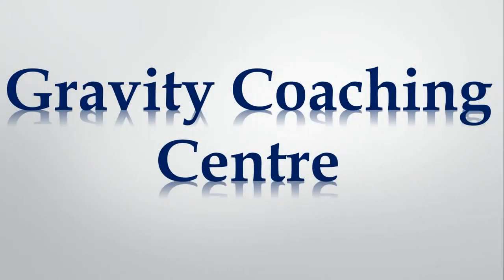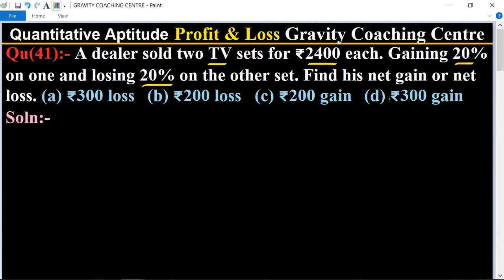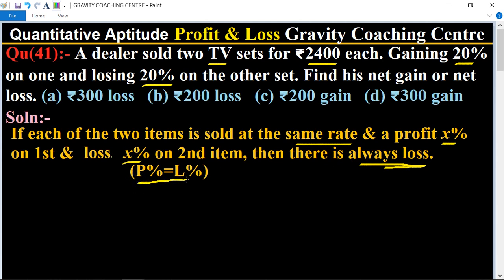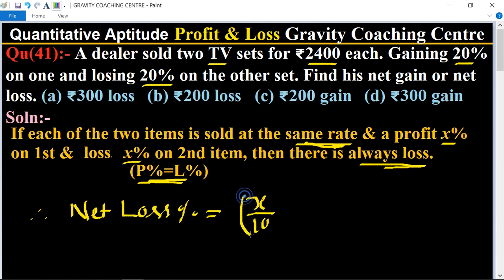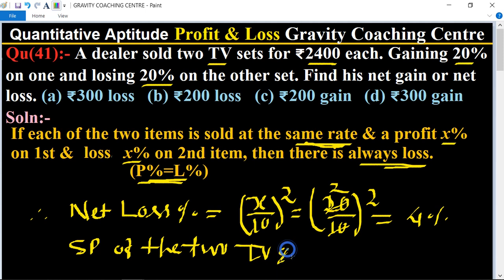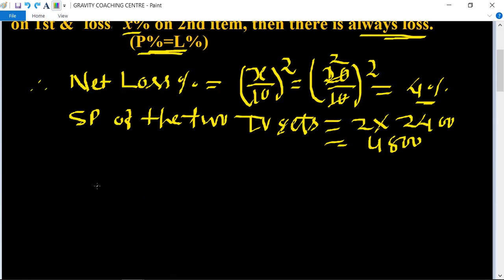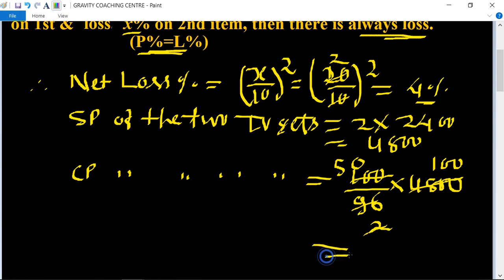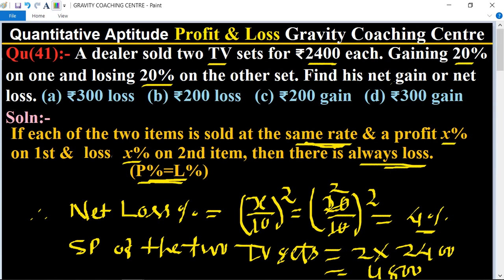Q41 | A dealer sold two TV sets for ₹2400 each. Gaining 20% on 1 and losing 20% on II set. Find gain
Qu(41):- A dealer sold two TV sets for ₹2400 each. Gaining 20% on one and losing 20% on the other set. Find his net gain or net loss.
(a) ₹300 loss (b) ₹200 loss (c) ₹200 gain (d) ₹300 gain